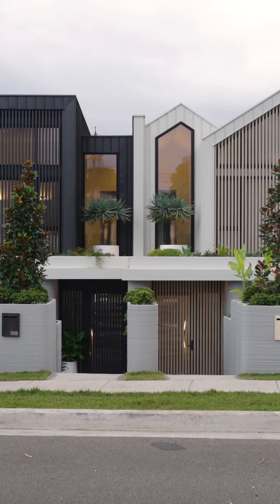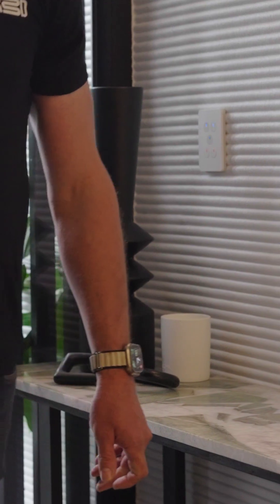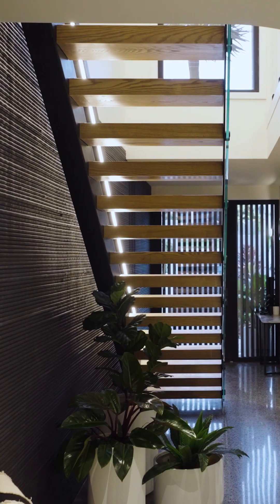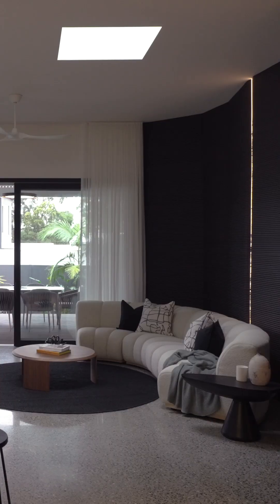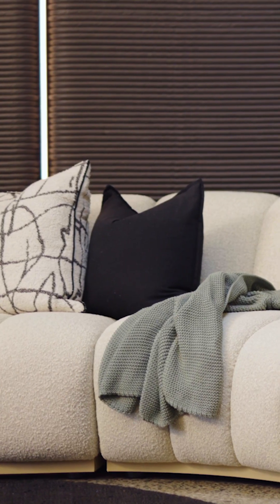The Local Project X Contour3D: 3D Printed Home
We have been featured on The Local Project alongside @versiclad and @colablighting for our Genesis project, the first full-scale homes in Australia. This project showcased the remarkable potential of 3D concrete printing, demonstrating the stunning quality of each layer produced by Contour3D.

Watch from the perspective from @thelocalprojectand how 3D concrete printing can make a difference to architectural buildings across Australia.